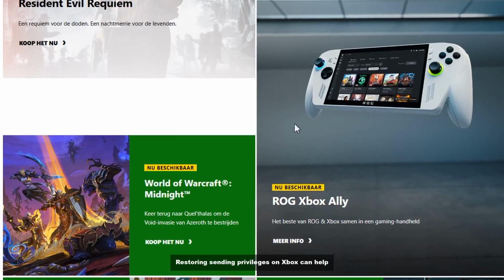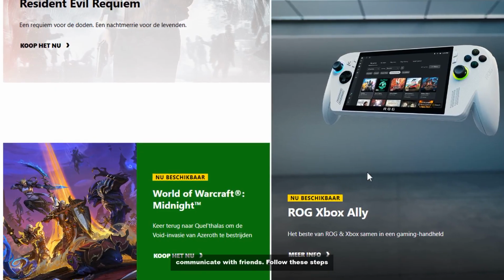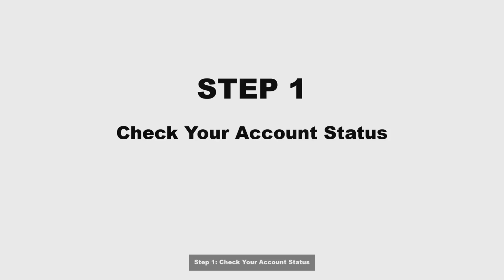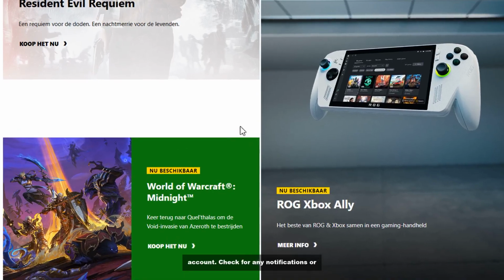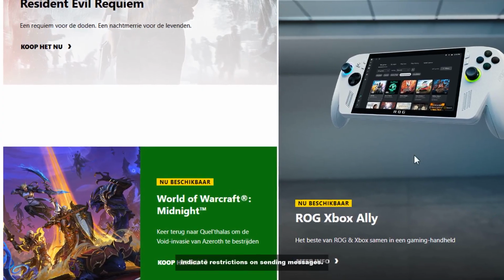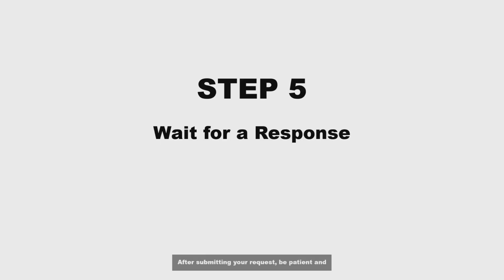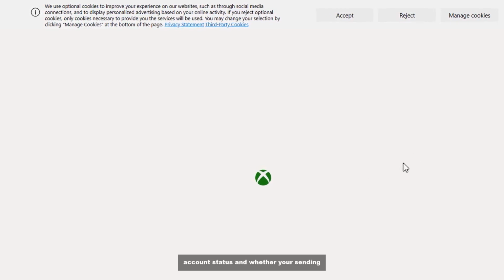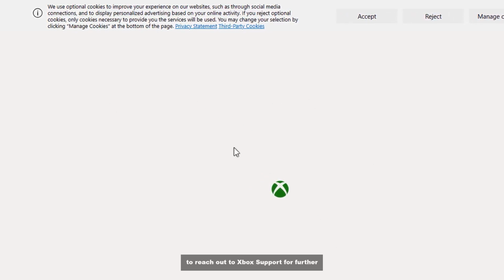How To Restore Sending Privileges On Xbox 2026 (UPDATED GUIDE)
In this video, we will show you how to restore sending privileges on Xbox 2026 with our UPDATED GUIDE. If you're facing issues with messaging or online features, this step-by-step tutorial will help you troubleshoot and resolve the problem.